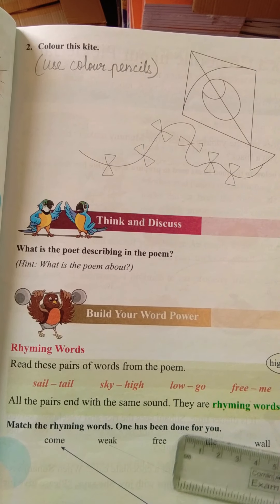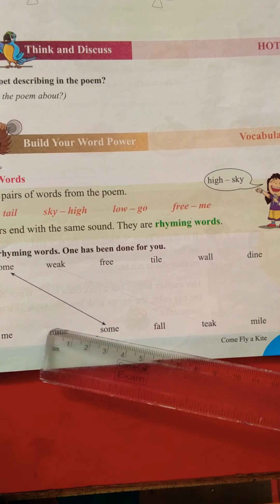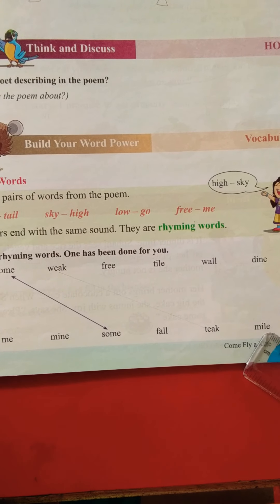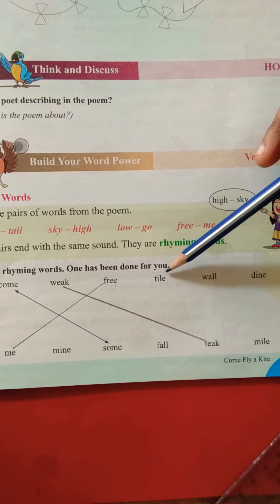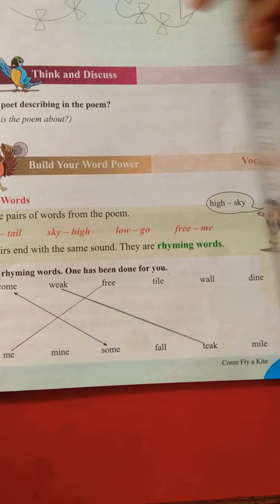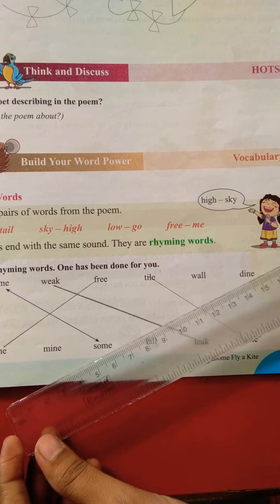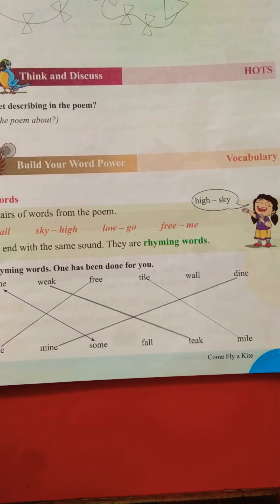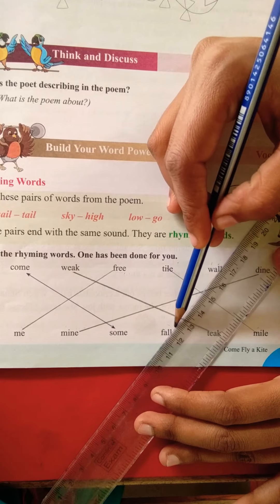English :- (Poem) Come Fly a Kite....for class 1st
Explanation + completing page 42 & 43